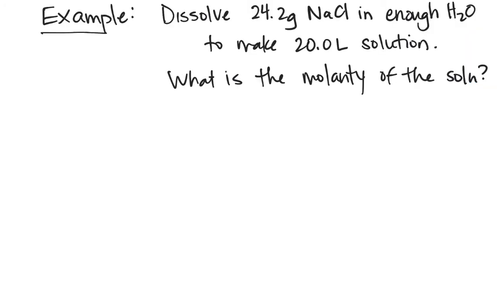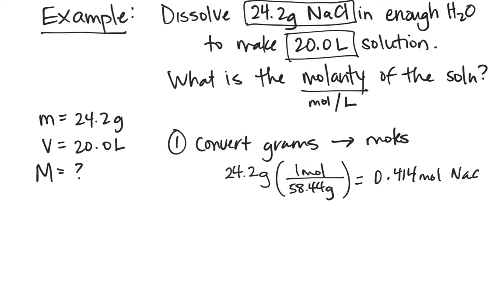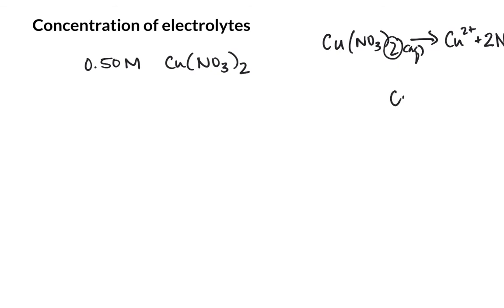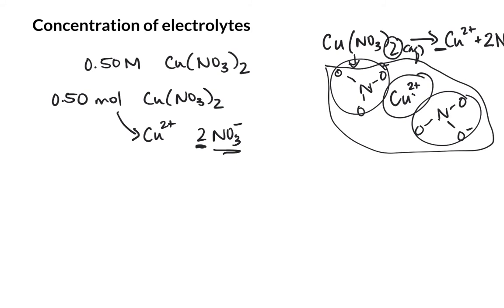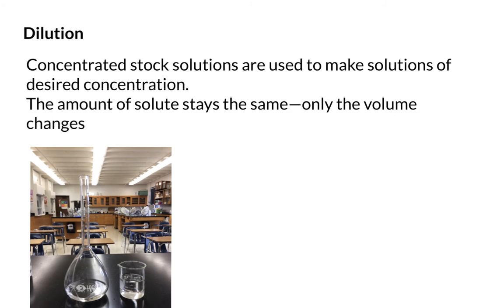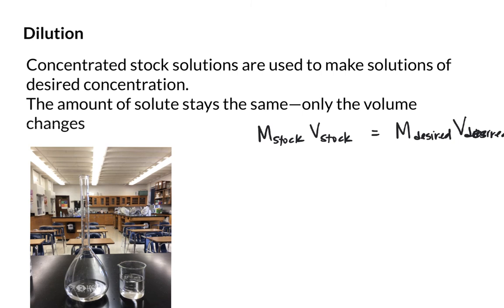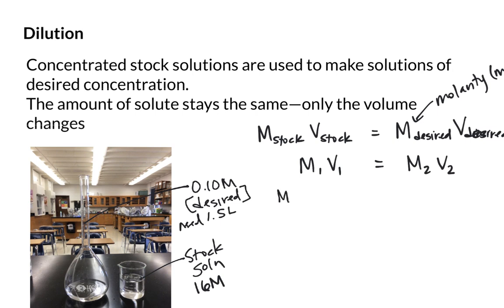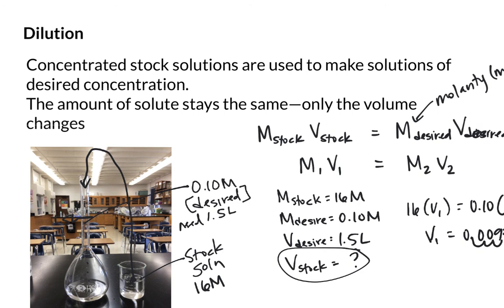concentration and dilutions.mp4